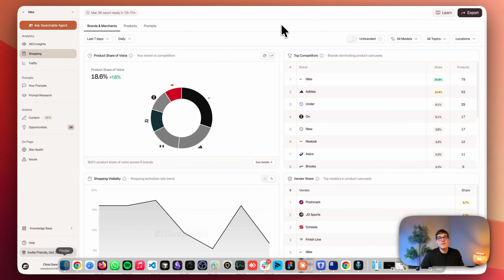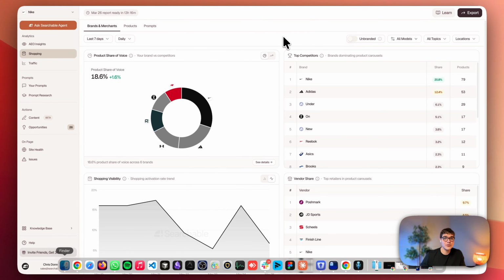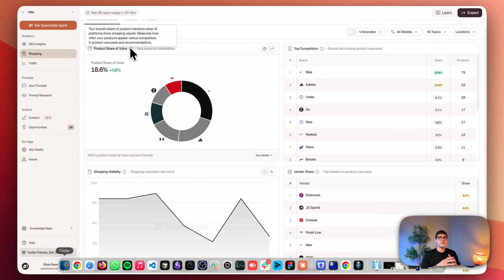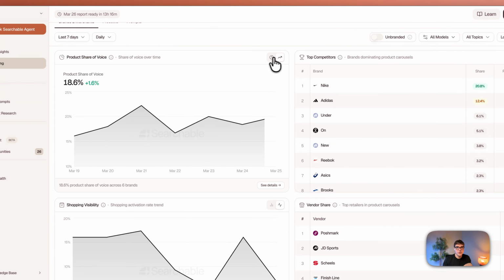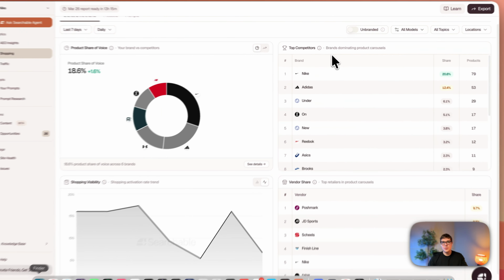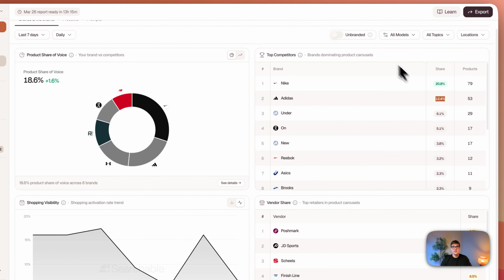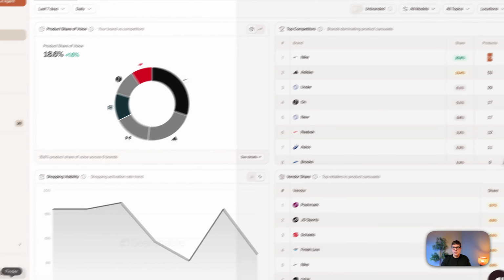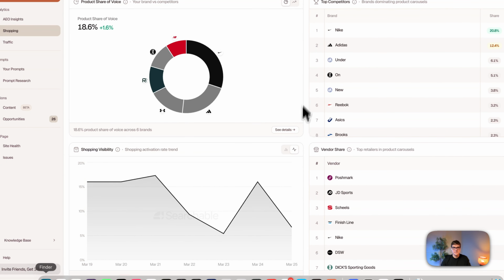Searchable Platform Overview - Shopping Brands & Merchants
E-commerce brands showing up in AI shopping results is the new storefront. See how Searchable's Brands & Merchants tab tracks your product share of voice across every LLM shopping feature.

What you'll learn:
• How to measure your product share of voice in AI shopping responses
• How to compare your brand vs competitors in LLM product carousels and lists
• How different shopping feature types (carousels, lists, comparisons) affect visibility
• How to drill into individual brand or merchant segments
• What brand mentions in shopping results mean for your commercial strategy

0:00 Intro - Shopping tab overview
0:50 Product share of voice explained
1:41 Brand share changes over time
2:31 Competitor share of voice comparison
3:22 Shopping feature types in LLM responses
4:12 Brand mentions in shopping results
5:03 Drilling into individual segments

Track your brand in AI shopping results → searchable.com